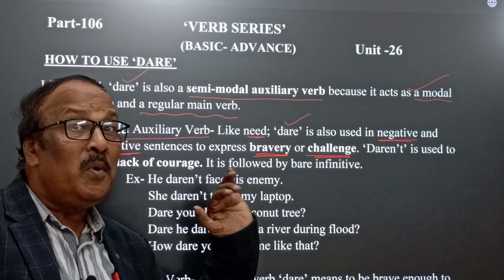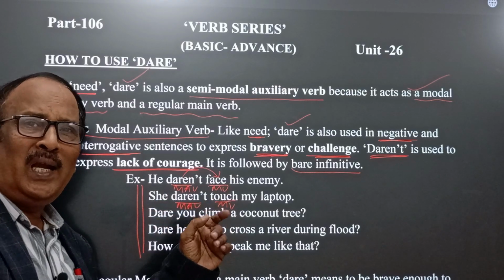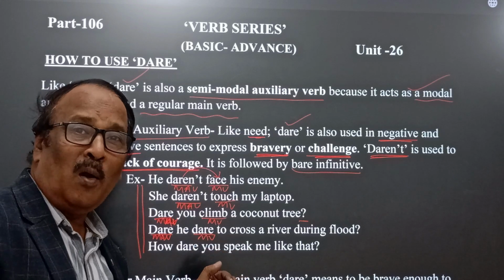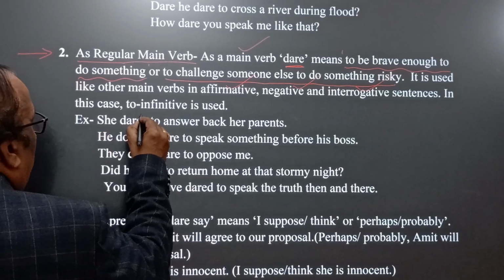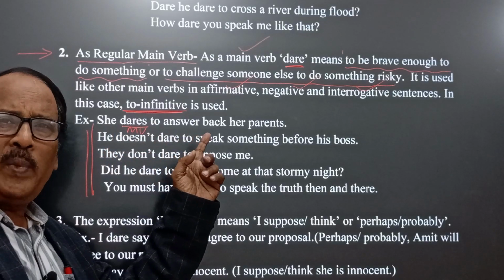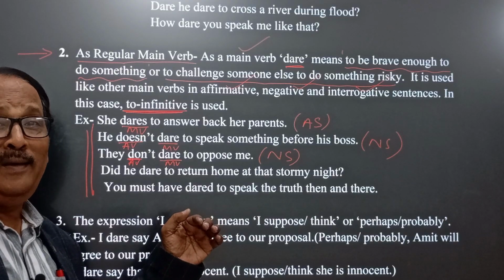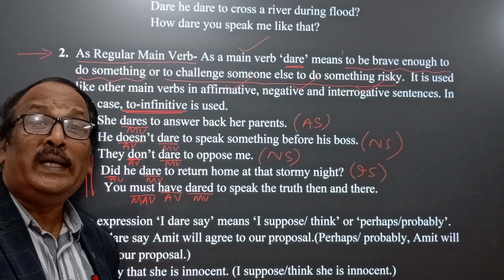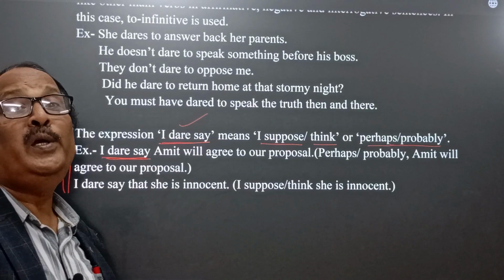HOW TO USE 'DARE' : VERB SERIES (BASIC - ADVANCE) UNIT -26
This video is about the proper use of 'dare' as a semi modal auxiliary verb in our communication.